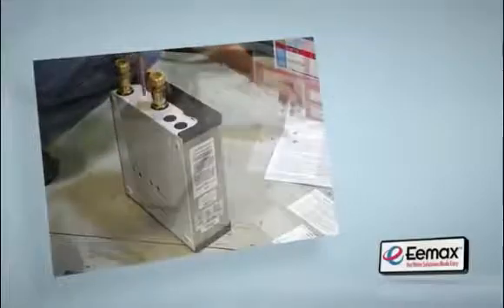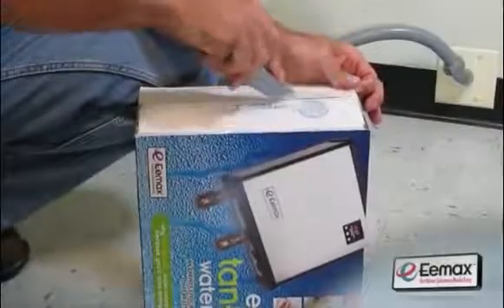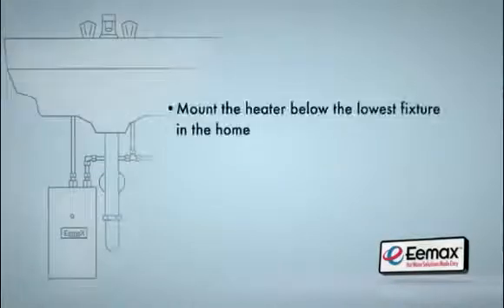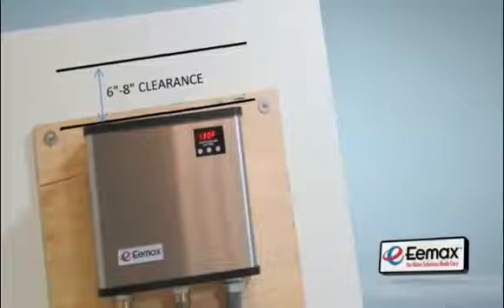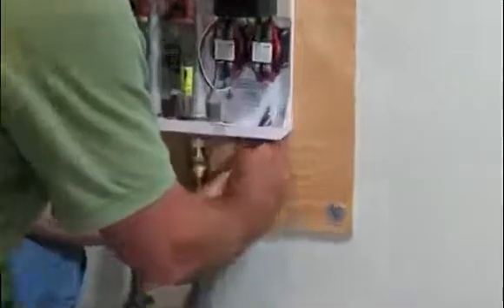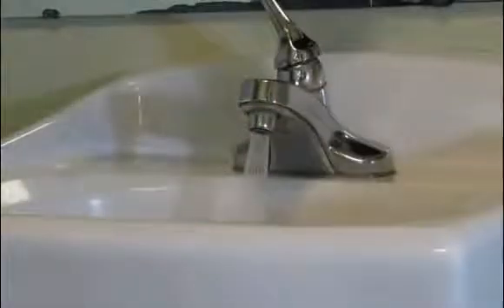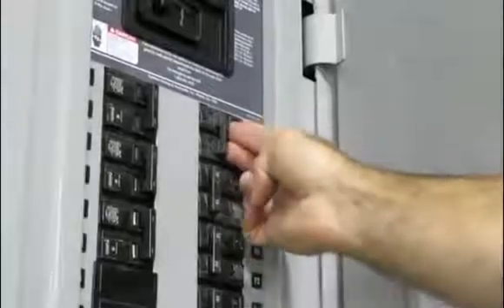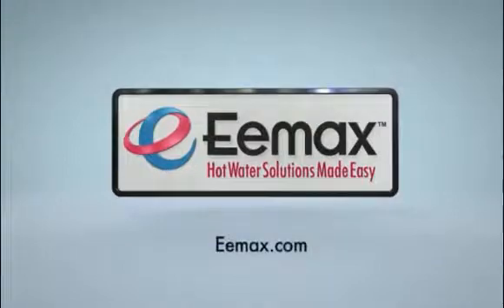Eemax Tankless Water Heaters - How To Install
Eemax is the #1 supplier of tankless water heater solutions. For over 20 years we've offered energy efficient, on demand hot water heaters for commercial applications, residential homes, and industrial safety applications. Our green, environmentally friendly water heaters offer the largest selection in the industry and are made with pride in the USA.